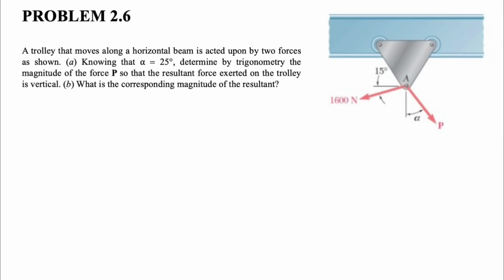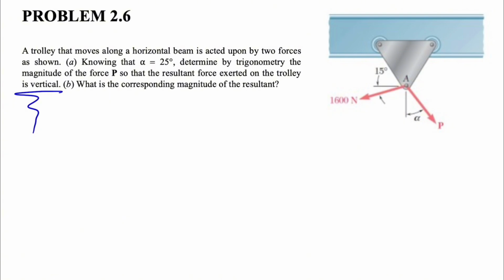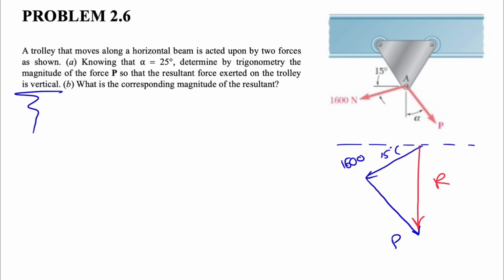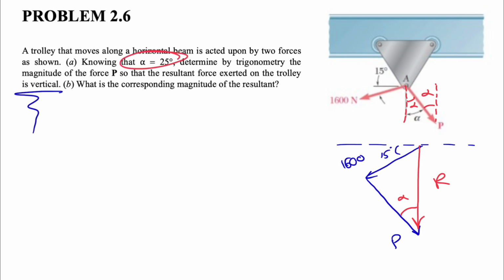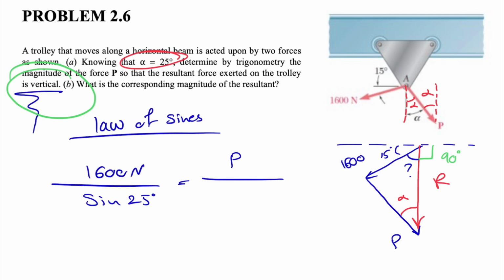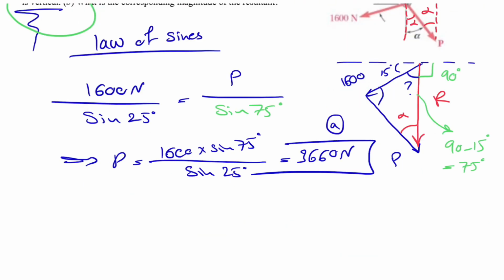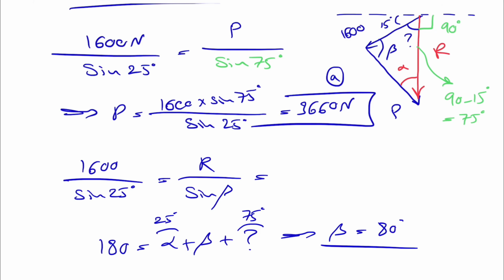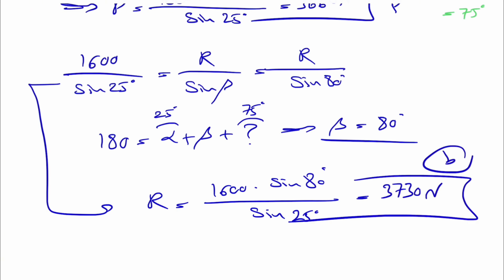Problem 2.6 | A trolley that moves along a horizontal beam is acted upon by two forces as shown.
A trolley that moves along a horizontal beam is acted upon by two forces as shown. (a) Knowing that α = 25°, determine by trigonometry the magnitude of the force P so that the resultant force exerted on the trolley is vertical. (b) What is the corresponding magnitude of the resultant?

00:00 Intro
01:36 Finding the force P
02:40 Finding the resultant R
03:30 Final answer

teaching.